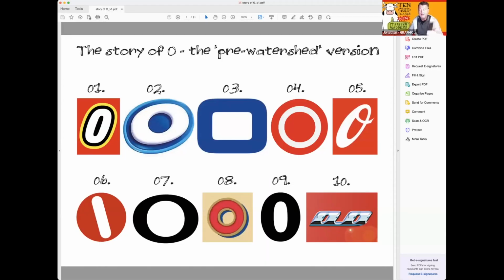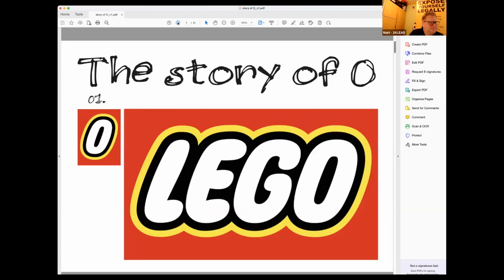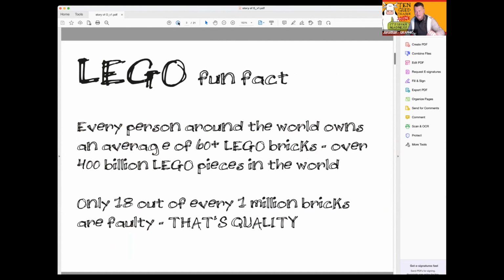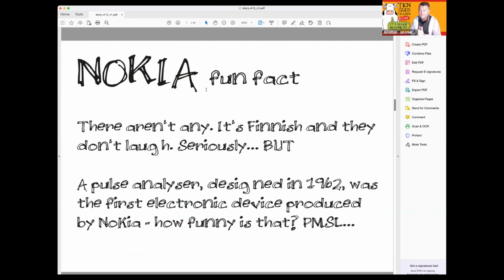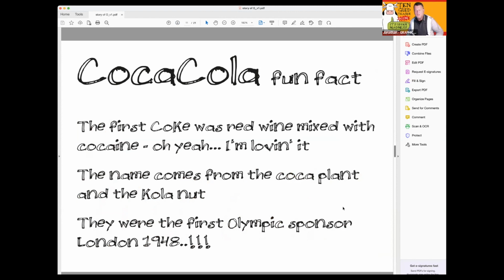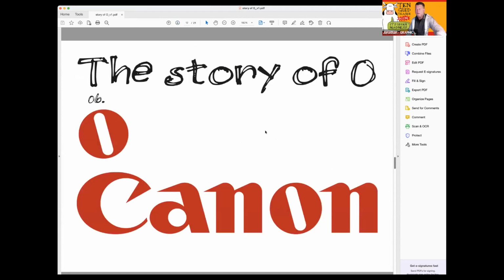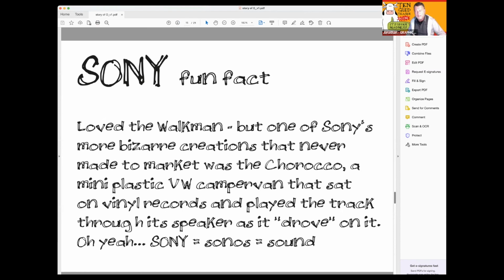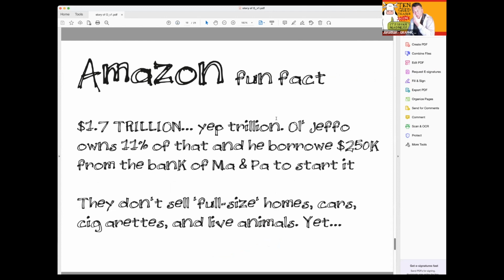1Networking - Member 1Nsight: Jonathan Smythe from Smooth Design 01/02/2023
1Networking is a single seat business networking platform which runs weekly online meetings for members PLUS a whole range of resources and events to help our members grow their business.

In each weekly meeting we have the Member 1Nsight slot. This is where one member does a 10 minute presentation to showcase their business or their expertise. This helps the rest of the team get to know the member and their business more so that they can help find referrals, introductions and opportunities for them!

In this video we have Jonathan Smythe, from Smooth Design who holds the Graphic Designer seat at Team 1Nspire.

Our meetings are FUN but FOCUSED on supporting our members and helping them grow their business. Would you like to come and see what it’s all about? We’d love to welcome you as our guest! 1Networking.biz/free

Footnote: Shout out to Luke Magnay of Clout Media for pulling together these videos and creating the funky intro and outro! Check him out